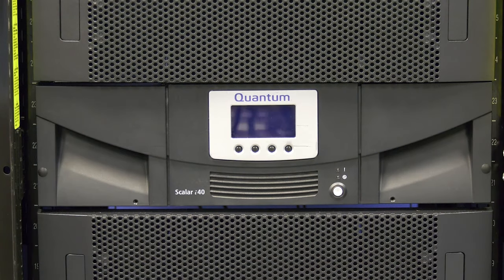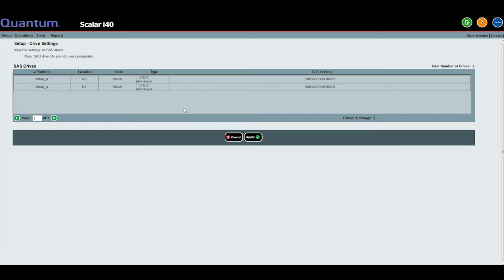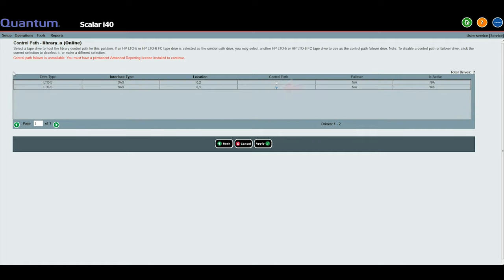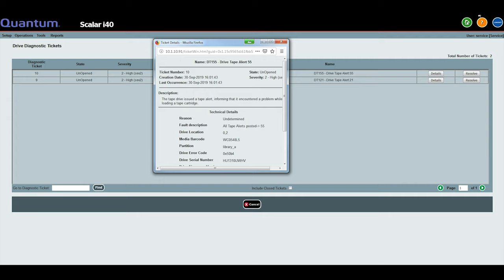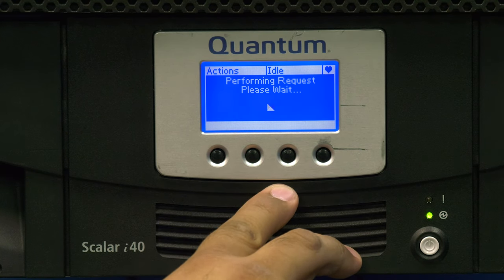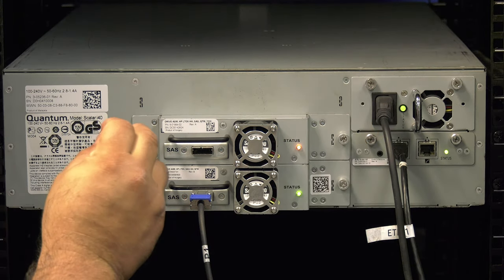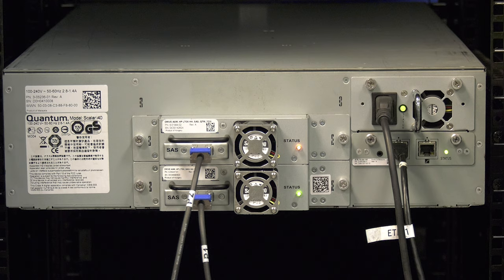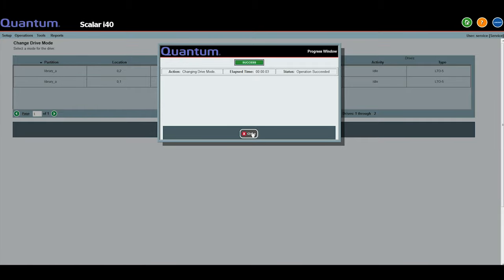Quantum Scalar i40/i80 Tape Drive Replacement Video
If you're in need of any Quantum tape storage hardware – check us out here - we have Quantum tape storage parts guaranteed in stock, fully tested, and ready to ship: